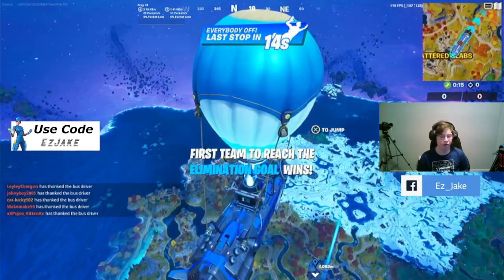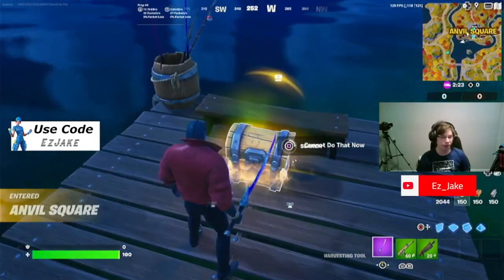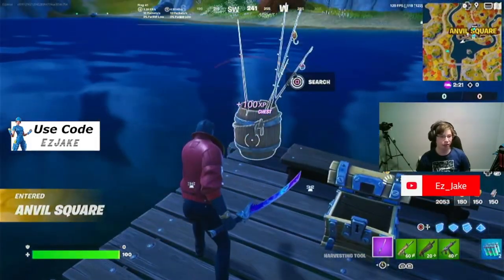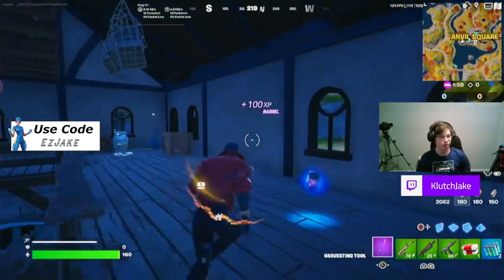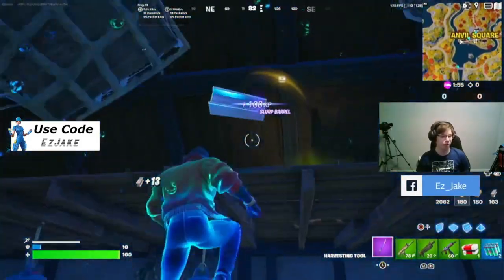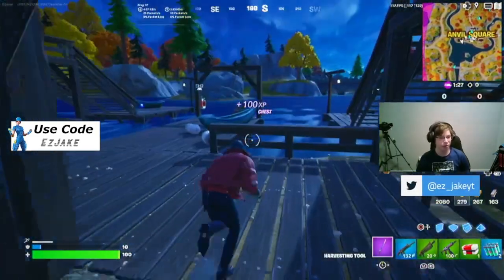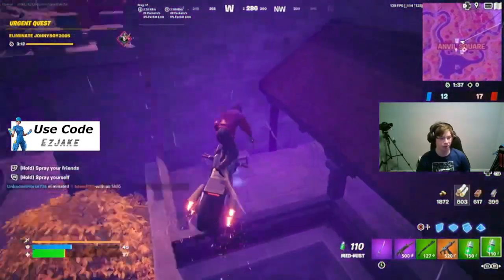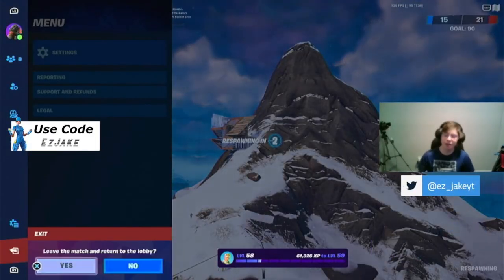Best Way to Level up Fortnite Chapter 4 Season 2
Streaming PC
PlayStation 5
Oculus Quest 2
Gaming Monitor
Streaming Monitor: Unavailable
GoPro Hero 10
Behind Camera
Head Strap
Mic Stand